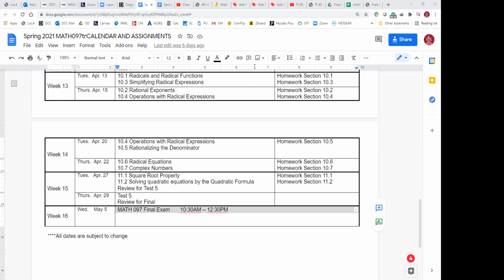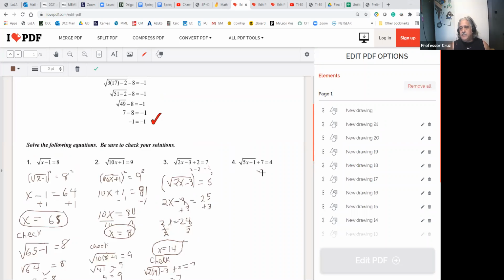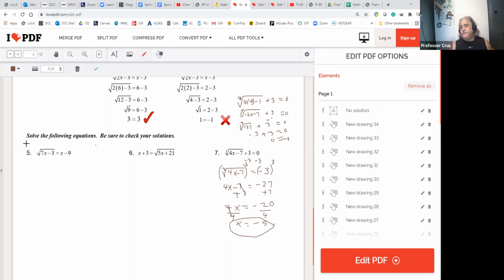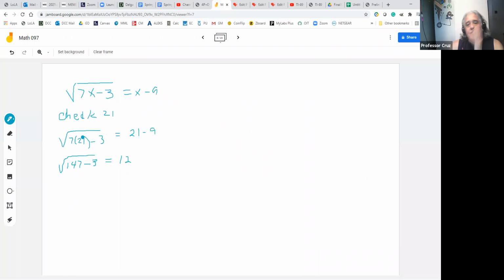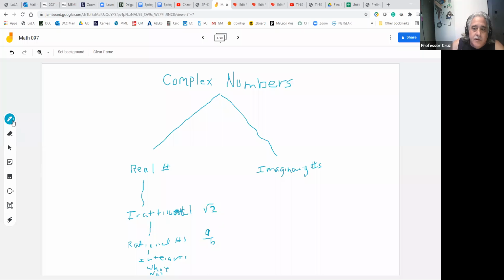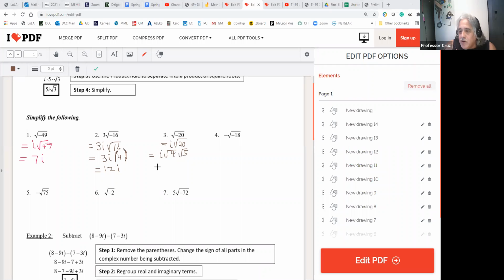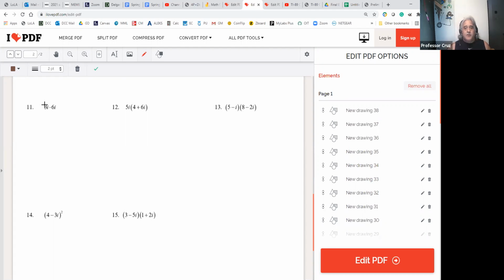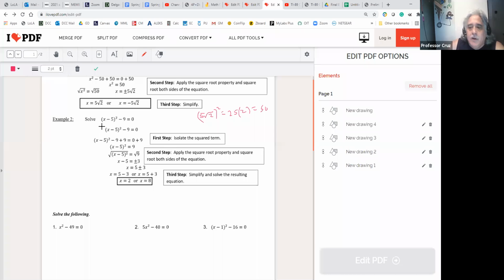Intensive Intermediate Algebra - Chapter 10 - Lesson 3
Section 10.6 - Solving Radical Equations
Section 10.7 - Operations on Complex Numbers